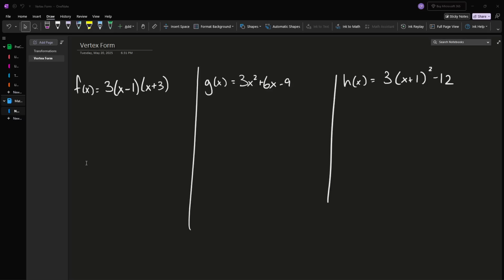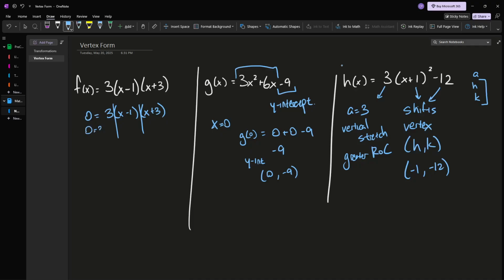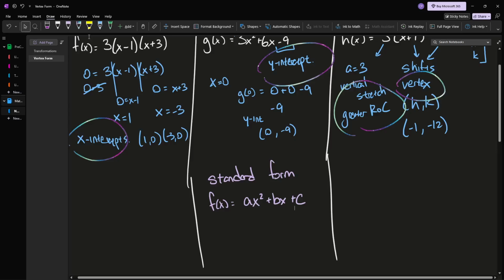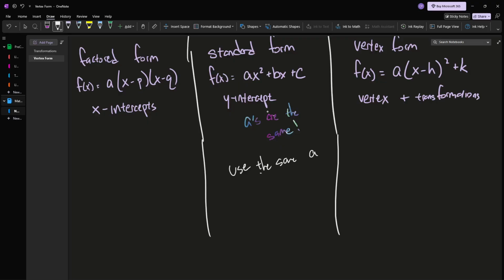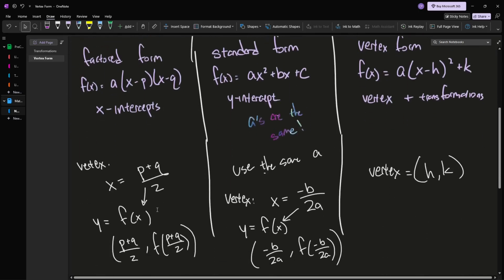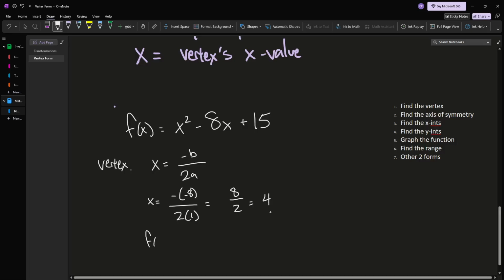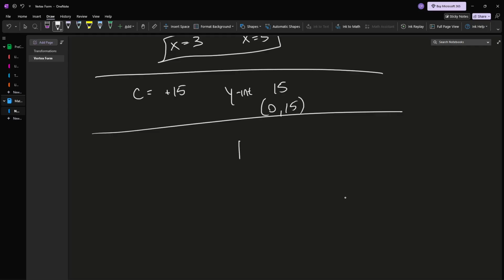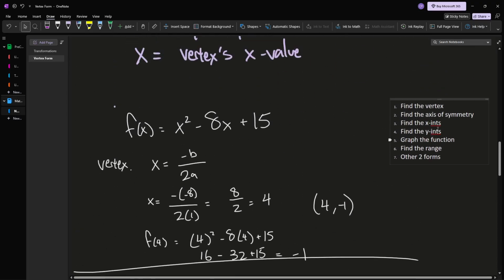Math 2: Vertex Form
Math 2: Unit 7 - Function Transformations